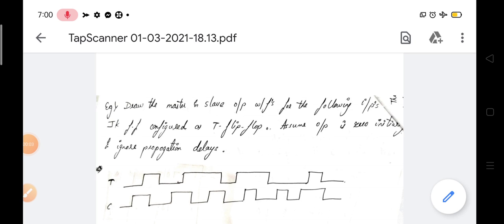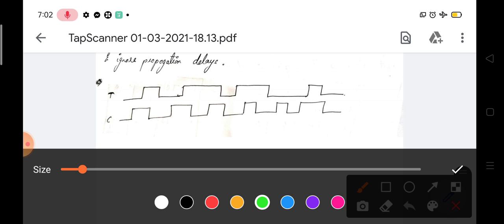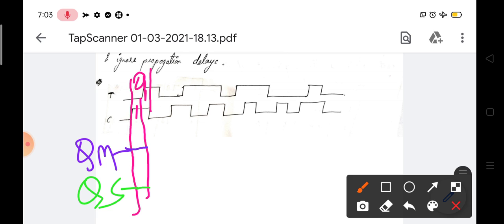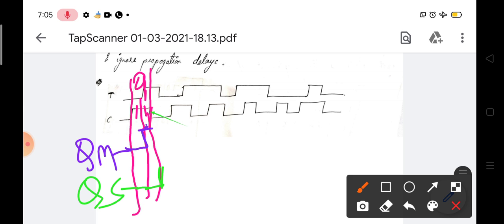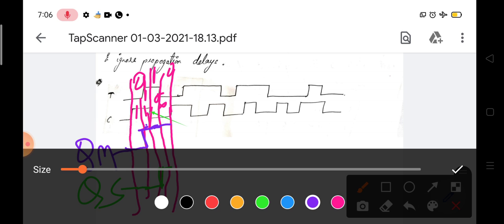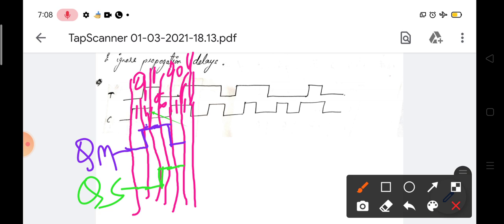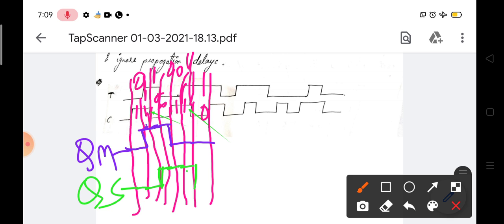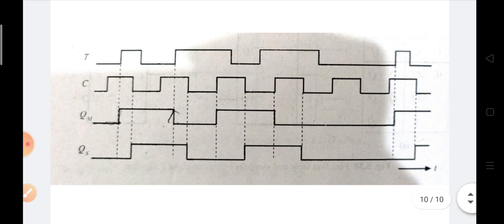ex on MS Tff